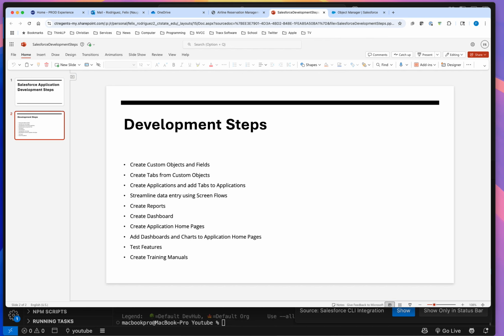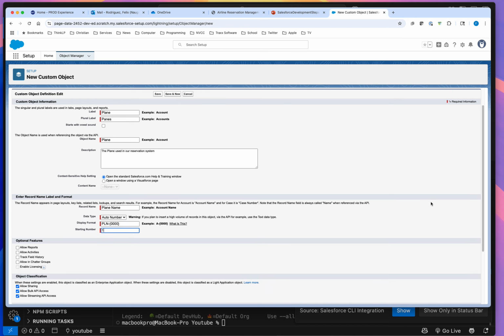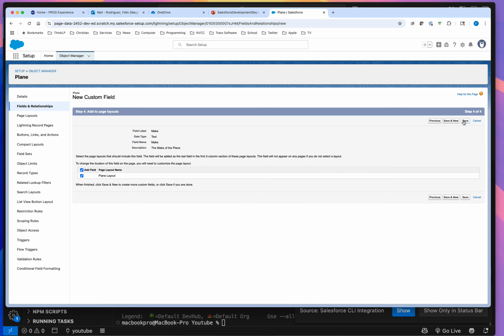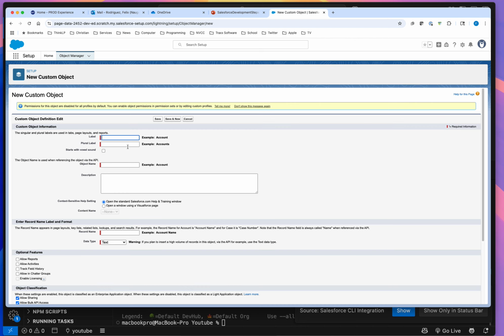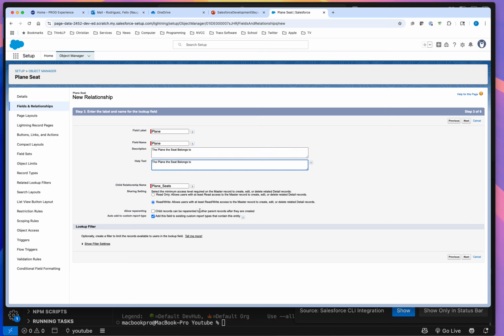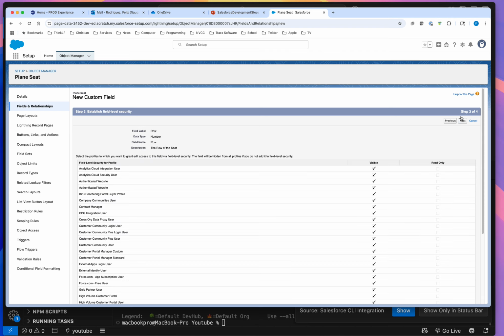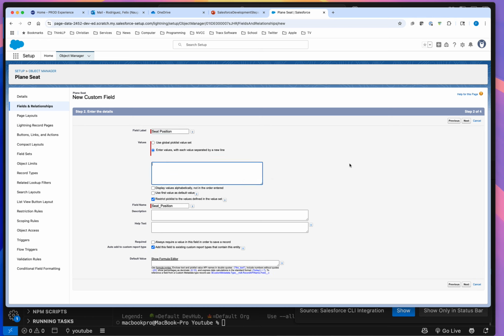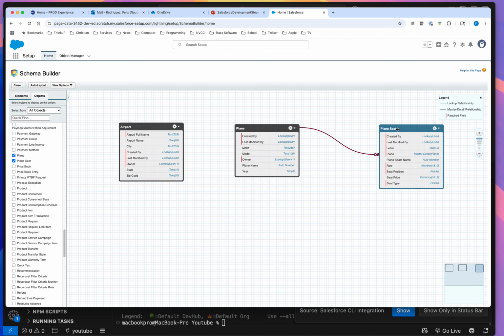Salesforce Development Lesson 5 The Plane and Plane Seat Custom Objects